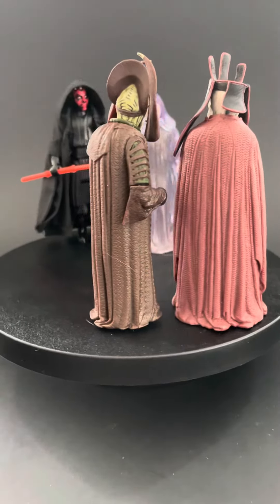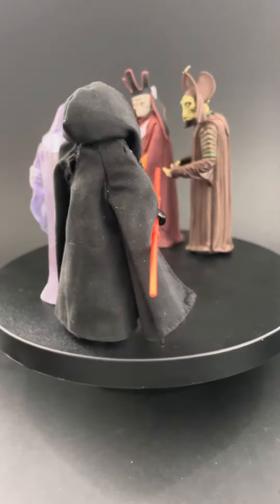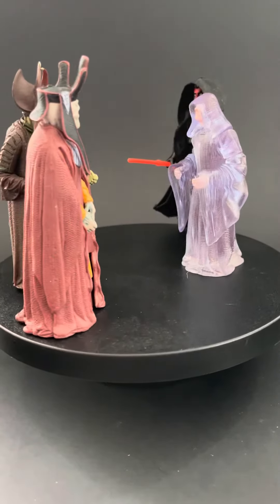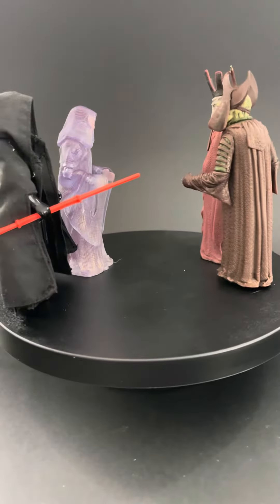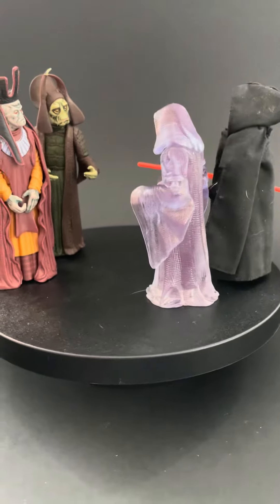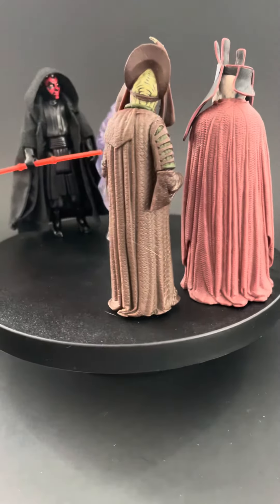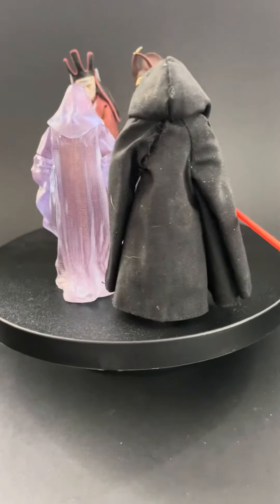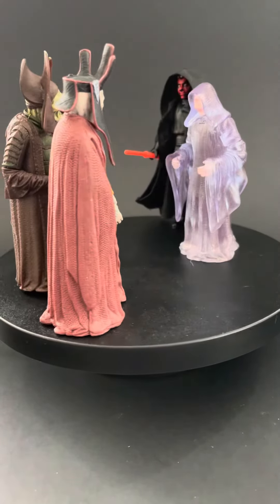Kenner Retro Phamtom Menace- Displaying with other phantom Menace lines part 3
This is not a figure review, it’s to illustrate how these retro figures relate and interface with other Episode 1 figures, vehicles and elements